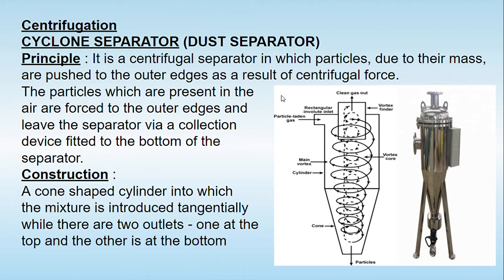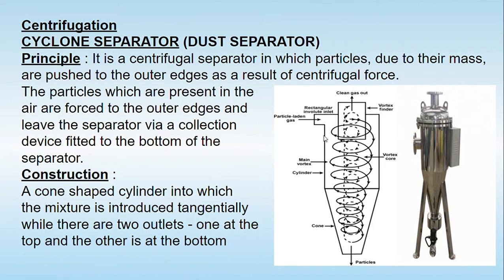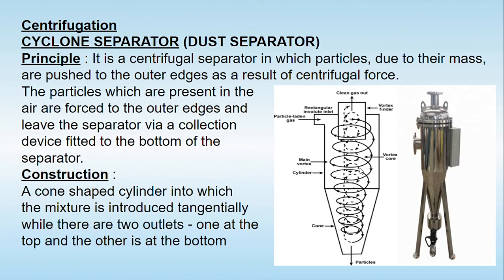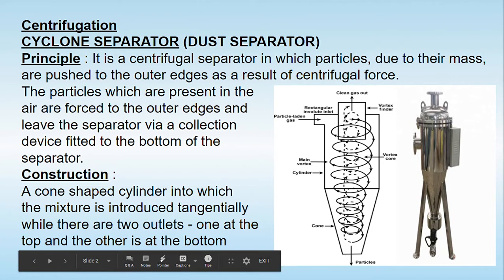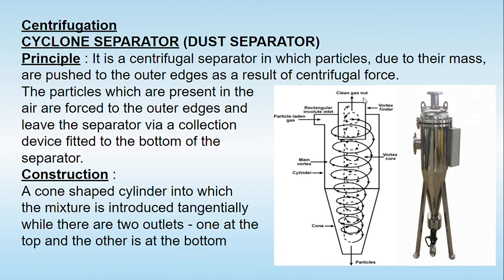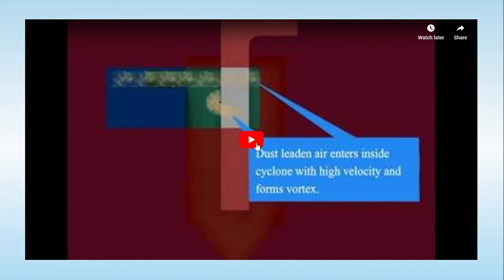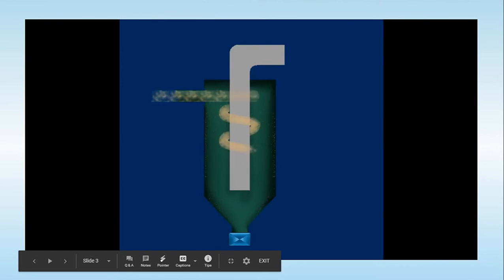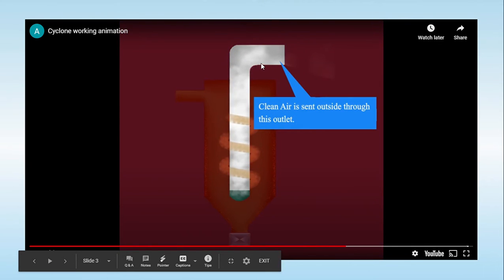SIZE SEPARATION CENTRIFUGATION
This video explains the mechanism, construction, working, advantages, disadvantages and applications on pharma industry